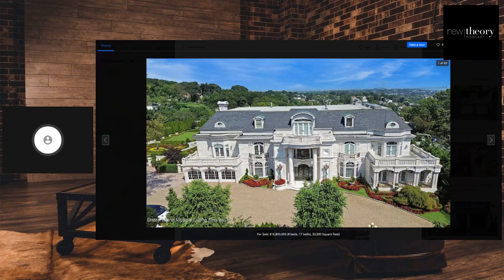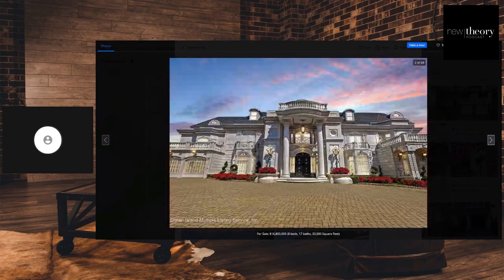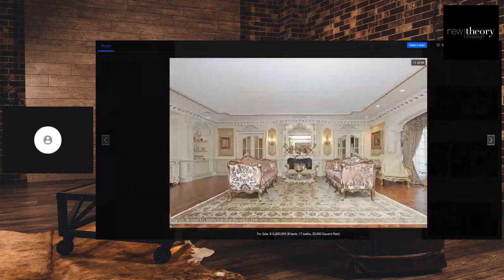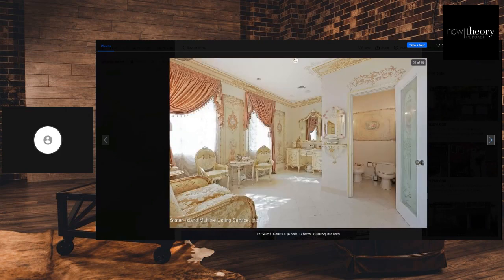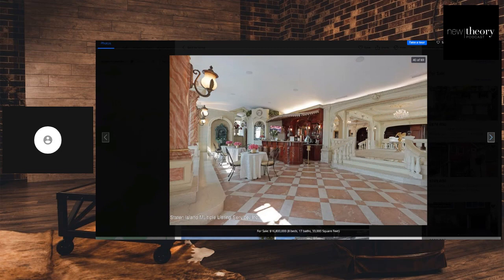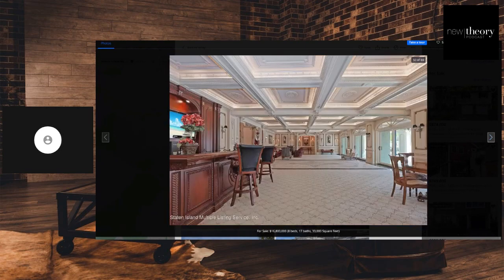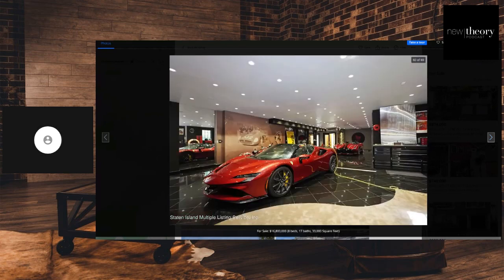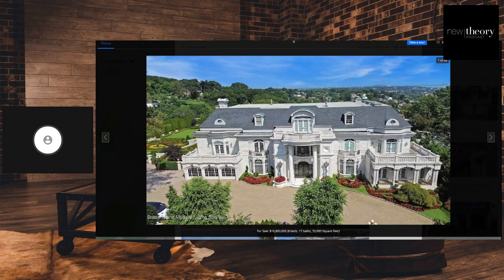Paul Castellano's Former Mansion Hits the Market for $16.8M | Inside the Mob Boss's Home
Check out the oppulent former home of Paul Castellano.